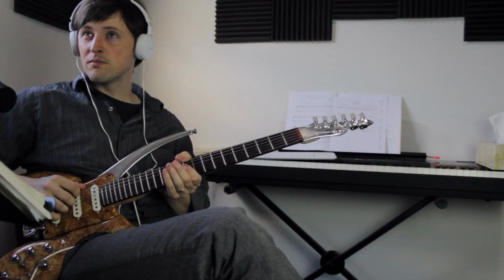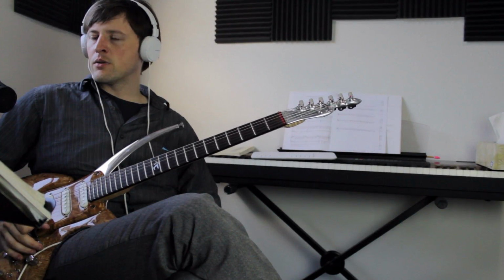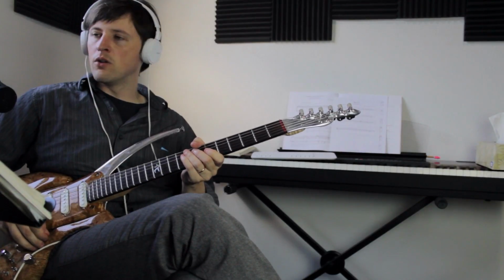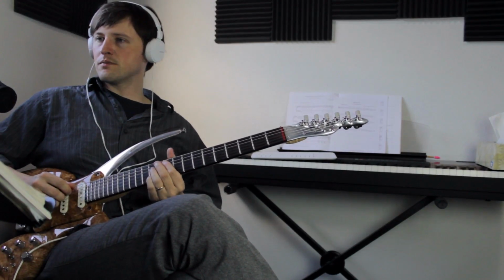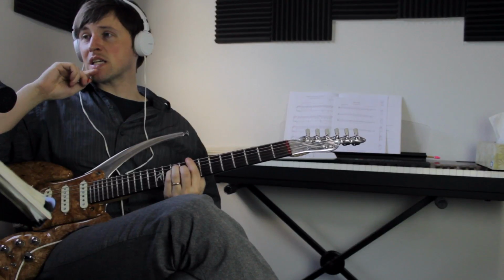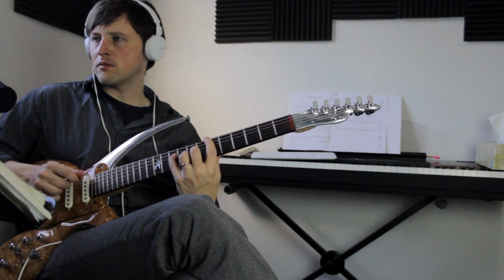Music Theory - Reharmonization W/Advanced Student (Part 1)